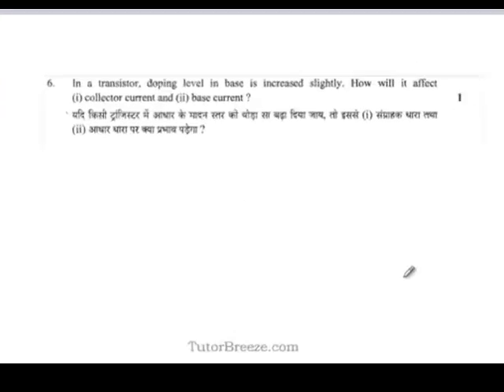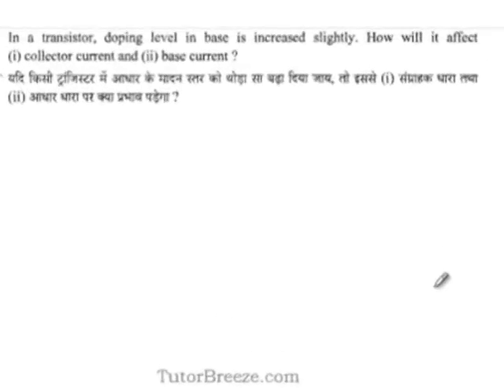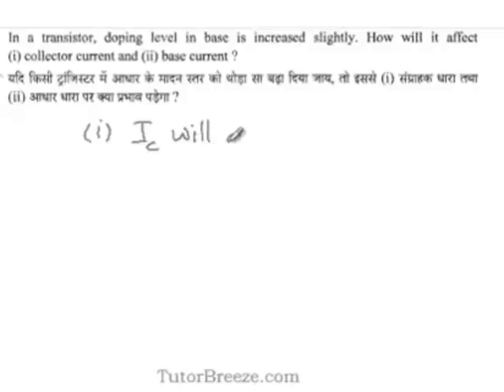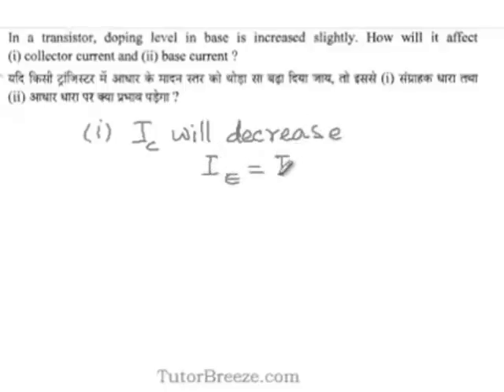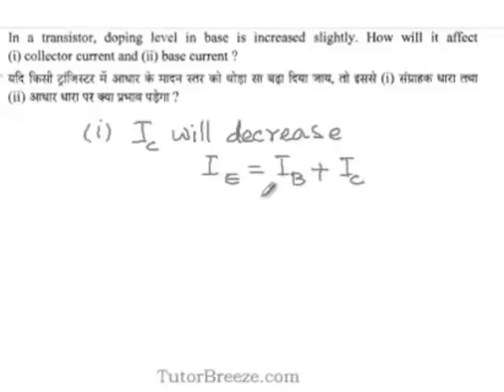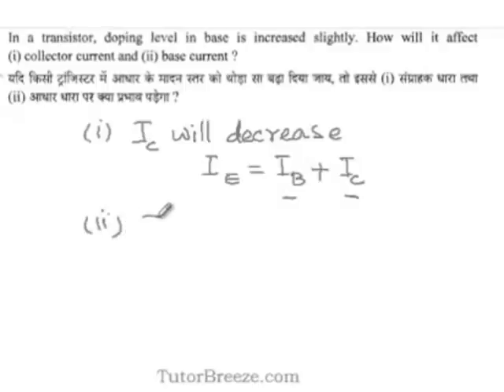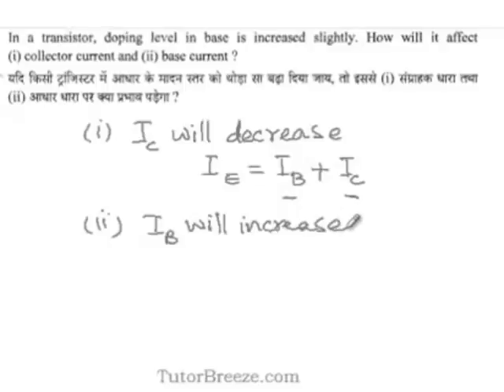Q 14 of 100 Effect of doping on base and collector current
In a transistor, doping level in base is slightly increased. How will it affect the i) collector current and ii) base current?